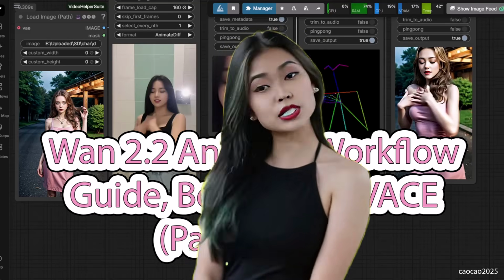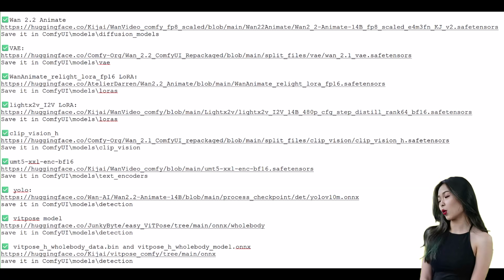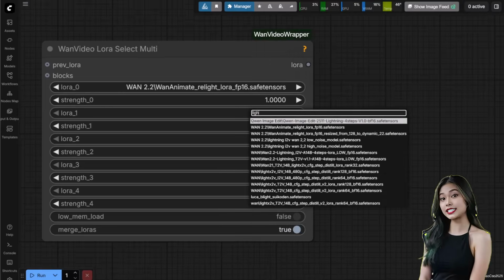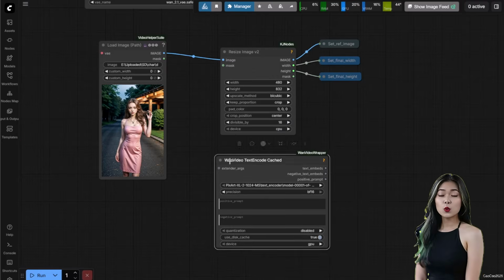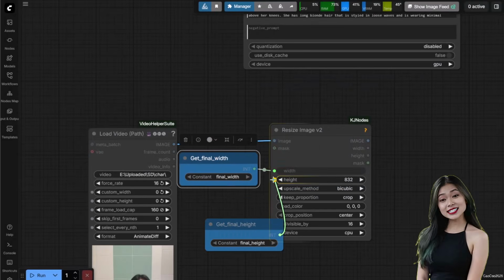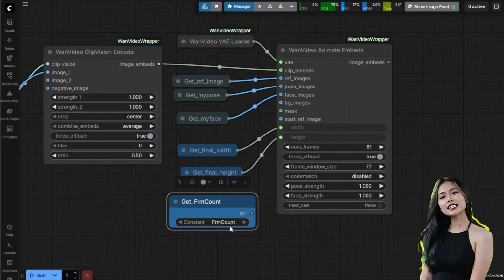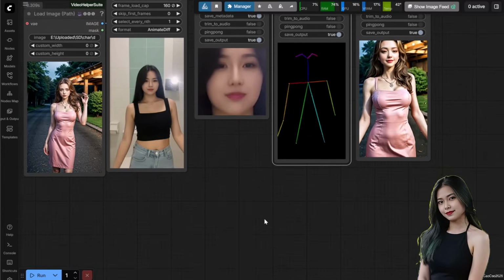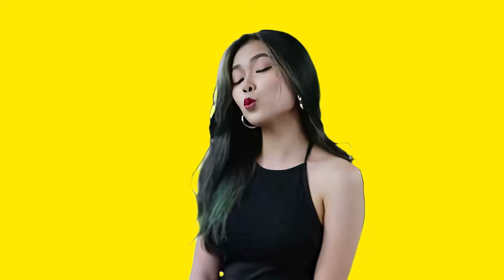Wan 2.2 Animate Tutorial: High-Consistency Video-to-Video in ComfyUI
Unlock High-Consistency AI Animation with Wan 2.2 Animate!

In today’s tutorial, we are moving beyond basic video-to-video. I’m showing you how to set up the Wan 2.2 Animate workflow in ComfyUI to achieve professional-grade temporal consistency. If you’ve struggled with "boiling" textures or flickering characters in the past, this model—combined with the right LoRAs—is the solution you’ve been looking for.

I’ll walk you through the entire node setup, including how to run this 18GB model on a mid-range card like the RTX 4060 Ti 16GB using optimized block swapping. We also cover the importance of the Wan 2.1 VAE and how padding affects your final composition.

Save it in ComfyUI\models\diffusion_models

Save it in ComfyUI\models\vae

Save it in ComfyUI\models\loras

Save it in ComfyUI\models\clip_vision

Save it in ComfyUI\models\text_encoders

save it in ComfyUI\models\detection